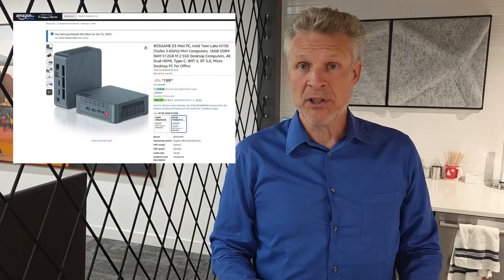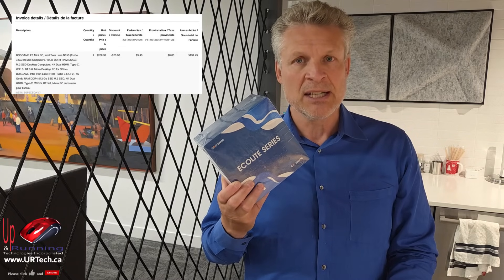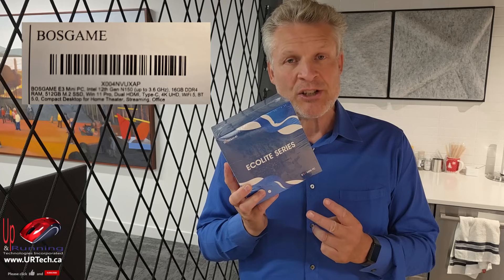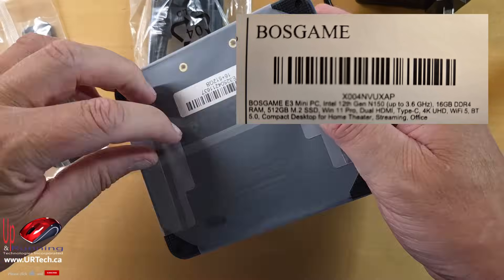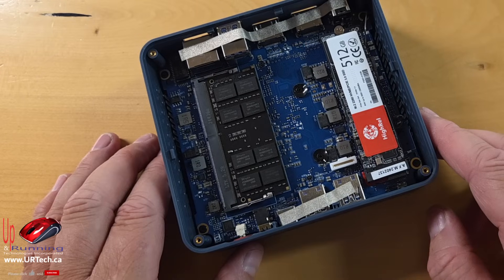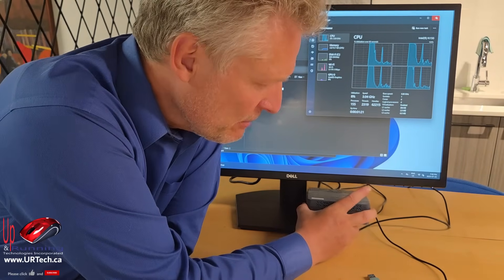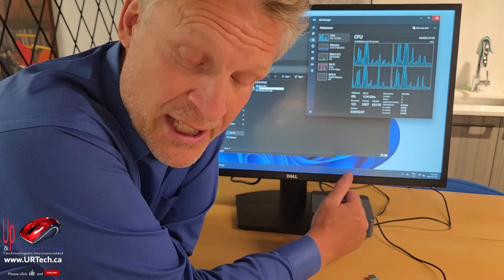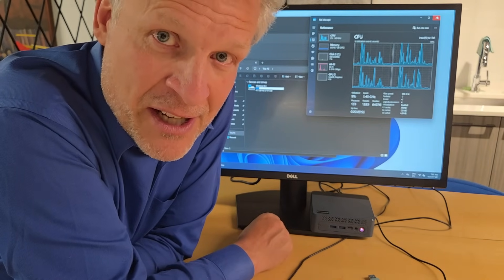BEST MINI-PC UNDER $200? Bosgame MiniPC E3 Detailed Review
Looking for the best budget PC under $150? This detailed review of the Bosgame MiniPC E3 covers everything! Discover if this small form factor PC with Intel N150 and Windows 11 Pro is the ideal budget mini PC for home, office, or student use. We'll explore its performance, upgrades, and compare it to competitors.

This detailed review covers what may be the best Windows 11 budget PC.  We examine the Mini-PC's size and ideal use cases for home, office, students, or digital signage. Learn about Bosgame as a company and the E3's pricing in both the US and Canada. We dive deep into modern Intel CPUs, explaining performance vs. efficiency cores and the importance of efficiency CPU cores and AV1 video hardware decoding on the Intel N150. We go over the specifications of both the Intel N150 and the Bosgame E3, with a clear explanation of MiniPC RAM.

See the Bosgame E3 unboxing, a breakdown of its port specifications including USB, USB-C with Display Port, more USB 3 Type 2 ports, Display Port 2.0, and a 2.5GB NIC. We also explain WiFi 5. Witness the Bosgame E3 disassembly, and learn how to upgrade the M.2 SSD drive and RAM. Discover how to mount the mini PC to the back of your monitor. We conduct a boot-up test and compare the Bosgame E3 to competitors like Asus NUC, Dell Optiplex, Z2, Zotac, and BeeLink. Finally, we provide a comprehensive review, highlighting problems such as the plastic case, technical support, and old WiFi, alongside its numerous benefits: small and quiet design, powerful performance (even for mini-PC gaming!), various use cases, competitive price with Windows 11 Pro included, and its impressive CPU, RAM, and SSD. Plus, discover the best way to address the Windows 10 end-of-life problem.

0:00 Intro
0:20 Mini-PC Size
0:40 Mini-PC Use Case - Home, Office, Student, Digital Signage
1:00 Who Is Bosgame?
1:20 Bosgame E3 Pricing in US and Canada
1:39 Modern Intel CPU's Explained - Performance vs Efficiency Cores
2:00 What are Efficiency CPU Cores
2:35 Intel N150 Specifications
2:55 Bosgame E3 Specifications
3:12 MiniPC RAM Explained
3:50 Intel N150 - Why is AV1 Video Hardware Decoding Important
4:25 Bosgame E3 Unboxing
4:42 Bosgame E3 Mini PC Ports Specifications Explained - USB, USB C w/Display Port
4:53 More USB 3 Type 2 Ports - Display Port 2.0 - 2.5GB NIC
5:20 WiFi 5 Explained
5:37 Bosgame E3 Disassembly
5:47 M.2 SSD Drive Upgrade
5:54 RAM Upgrade Explained
6:18 How To Mount Mini PC To Back of Monitor
6:53 Bosgame E3 Boot Up Test
7:22 Bosgame E3 Mini PC Review & Competitors (Asus NUC, Dell Optiplex, Z2, Zotac, BeeLink and more)
7:30 REVIEW - Bosgame E3 Problems - Plastic Case
7:52 REVIEW - Bosgame E3 Problems - Technical Support
8:18 REVIEW - Bosgame E3 Problems - Old WiFi
8:43 REVIEW - Bosgame E3 Benefits - Small and Quiet
8:52 REVIEW - Bosgame E3 Benefits - Powerful - MiniPC Gaming?
9:28 REVIEW - Bosgame E3 Benefits - MiniPC Use Cases
9:17 REVIEW - Bosgame E3 Benefits - Price - Windows 11 Pro Included
9:40 REVIEW - Bosgame E3 Benefits - CPU, RAM, SSD
9:55 Best Way To Get Around Windows 10 End Of Life Problem
10:10 Outro